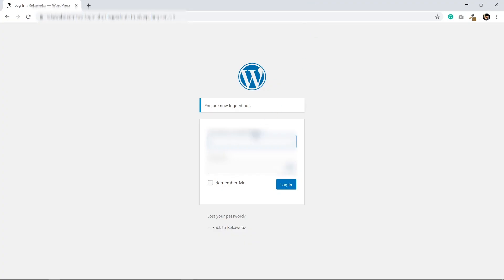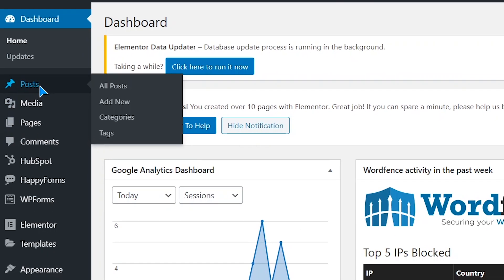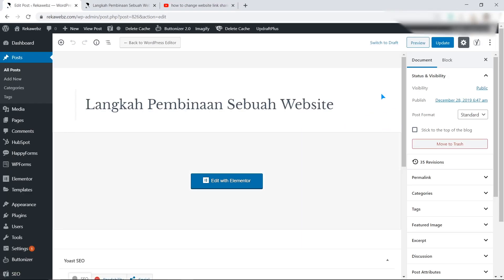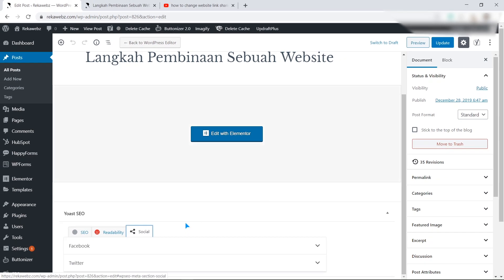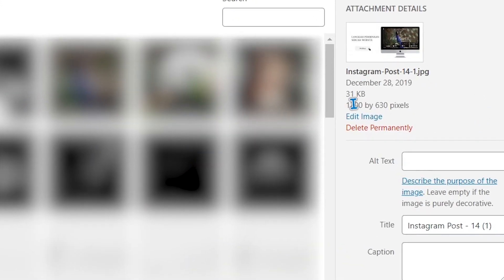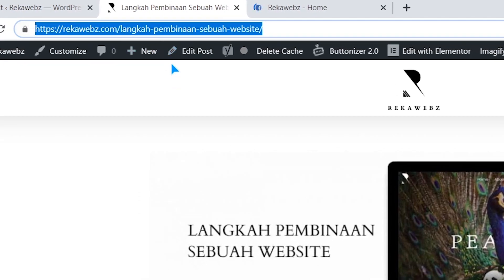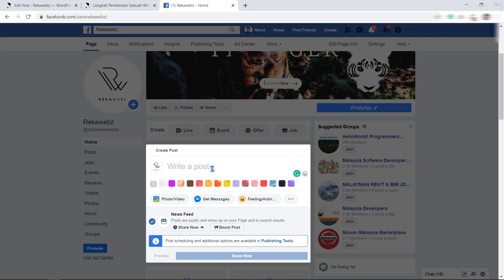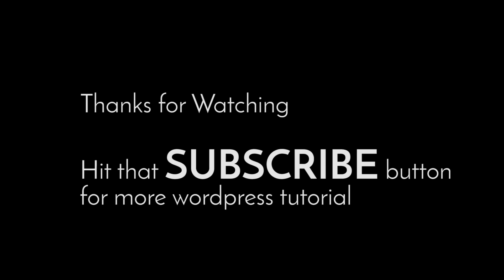How To Change Website Link Sharing Thumbnail Image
In this tutorial we are going to show to you on how you can change the photos that will appear once you shared you website link on any social media.

Follow our Instagram: @rekawebz
Follow our Facebook Page: rekawebz